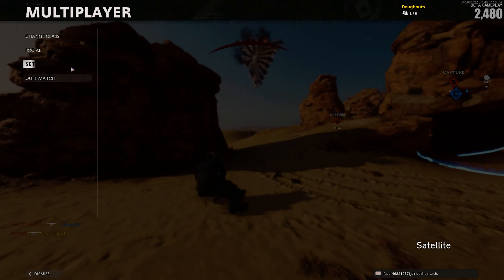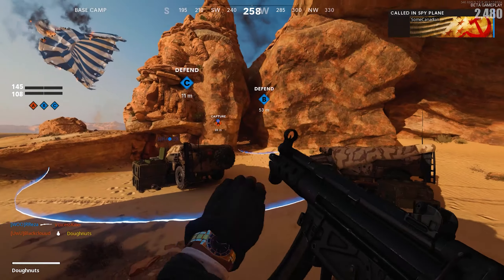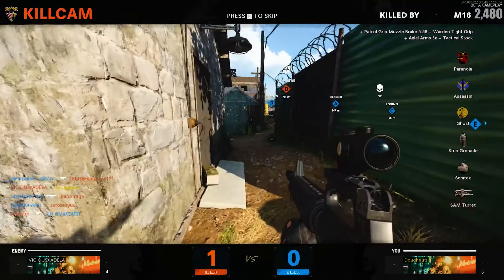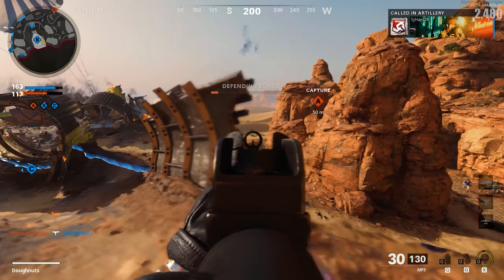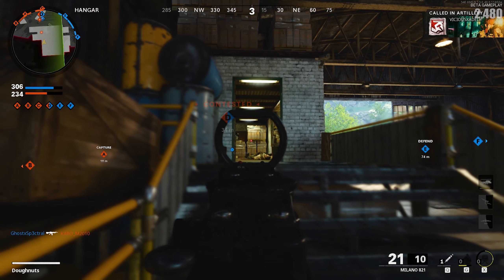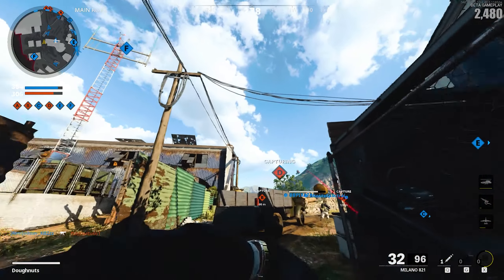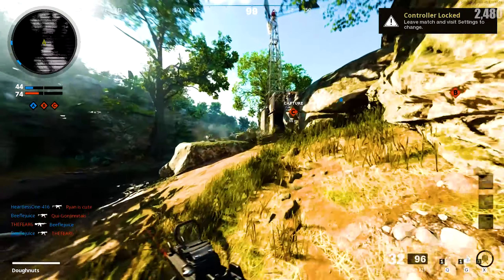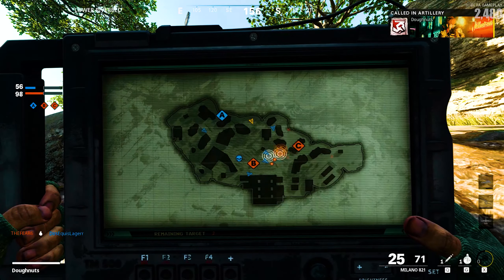PC Elitist Plays the Cold War Beta for the first time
Good morning you beautiful people! Today I share with  you, my first experience playing the Cold War beta on the PS4, spoiler alert, I didn't have a fun time.